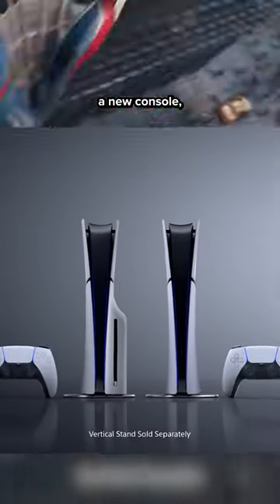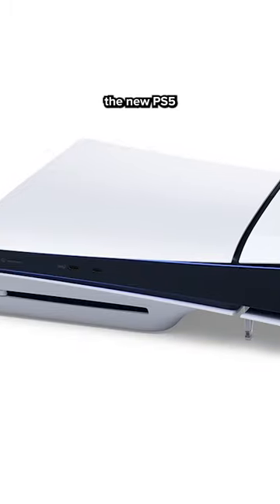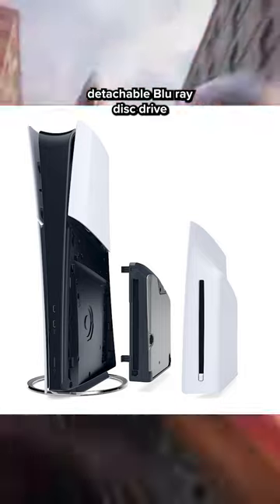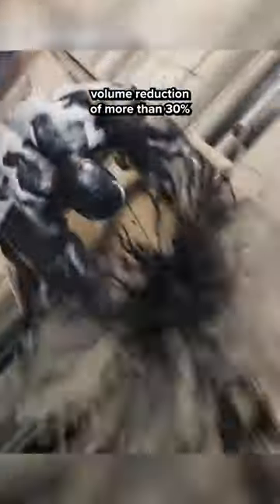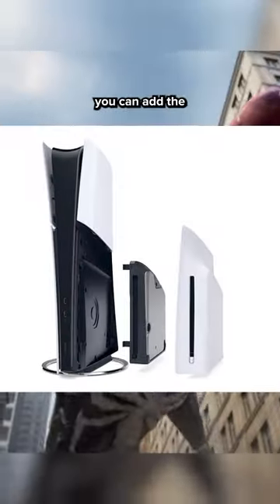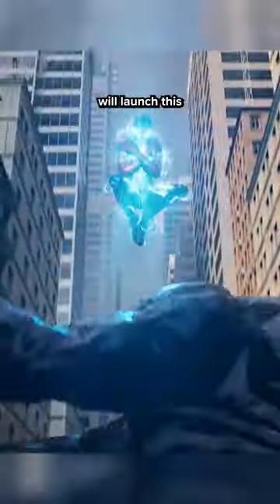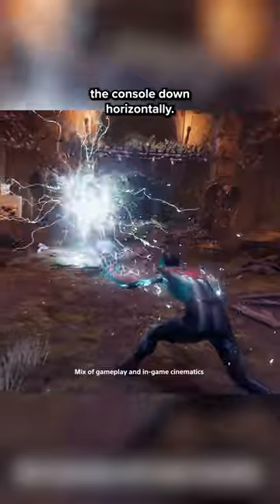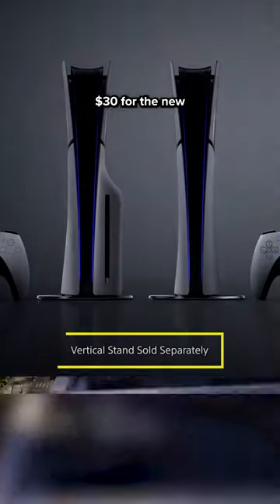New PS5 Slim announced by Sony...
Playstation announced a new console and it’s coming out later this year with more internal storage!

The new PS5 will feature the same technology packed into a smaller form factor, along with an optional detachable Blu-ray Disc Drive and… the part I am most excited about… a 1TB SSD.

The slimmer form factor has a volume reduction of more than 30% and features 4 separate panels instead of the 2 that the original console launched with.

 If you purchase the PS5 Digital Edition, you can add the Blu-ray Disc Drive later, for an extra 80 bucks.

The new PS5 will launch this november for 500 dollars or 450 dollars for the digital edition without the disk drive.

Those both include a stand to lay that allow you to lay the console horizontally but if you want to stand it vertically you’ll need to cough up another 30 bucks for the new vertical stand.